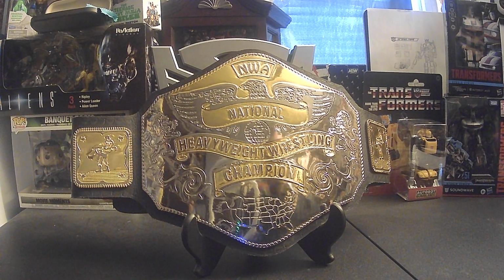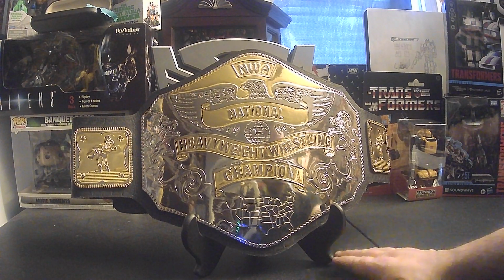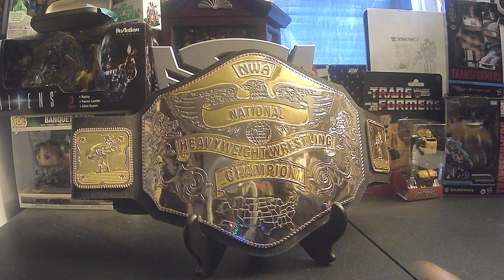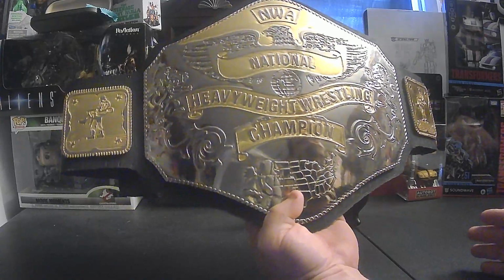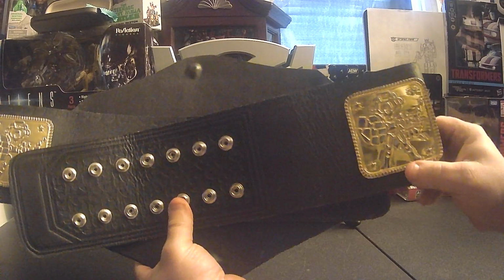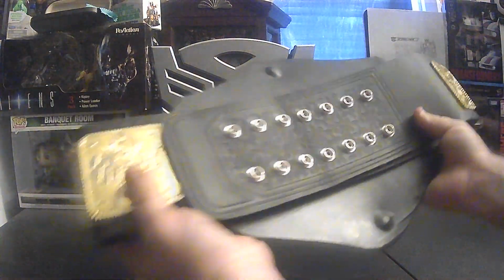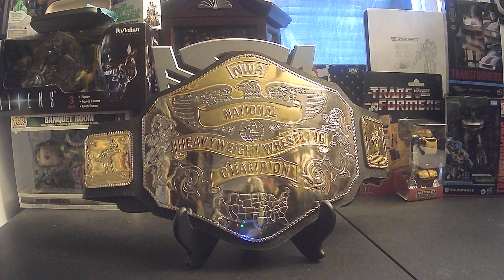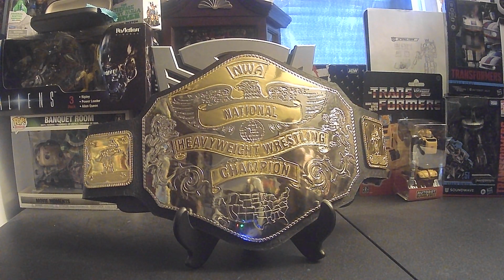NWA National Heavyweight Wrestling Championship title belt 1984 -1986 (KNOCKOFF)